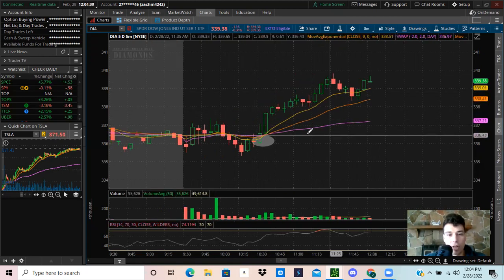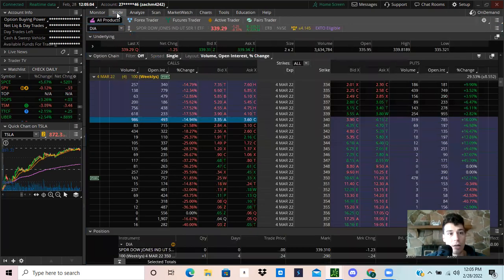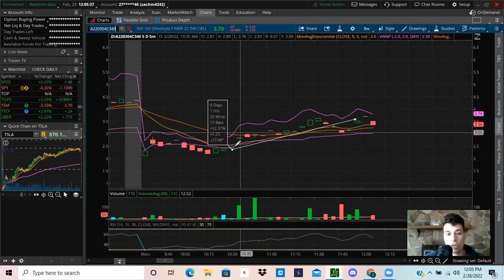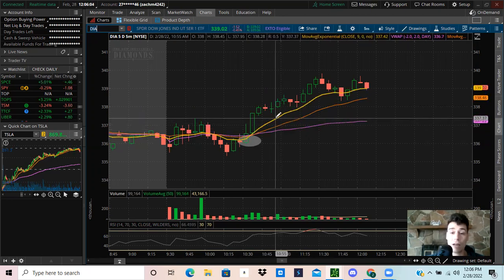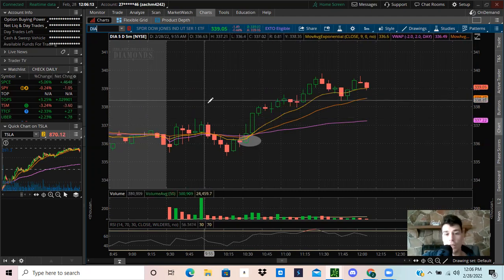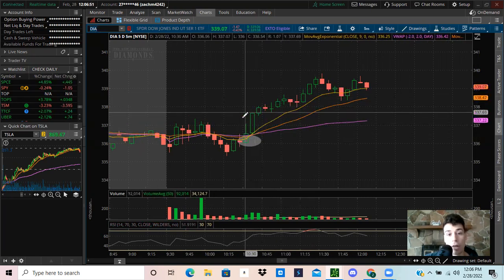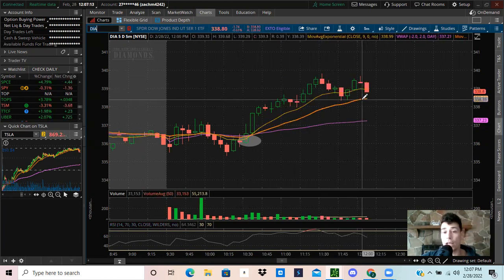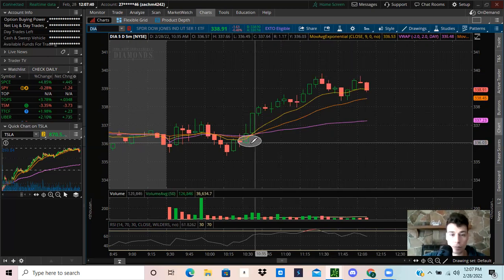Day Trading Strategy - How to Make 50% or More (EVERYDAY)